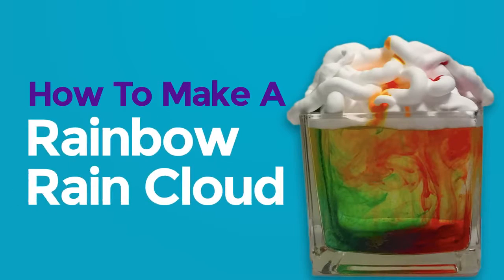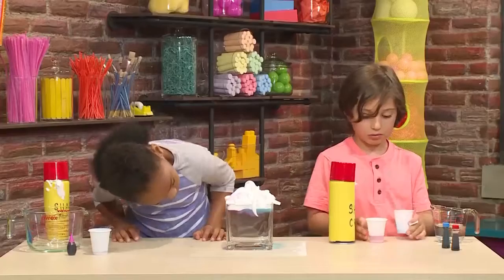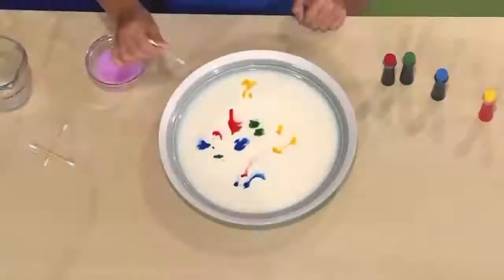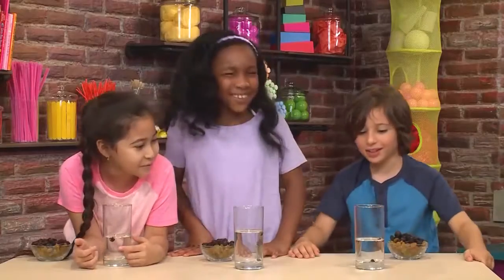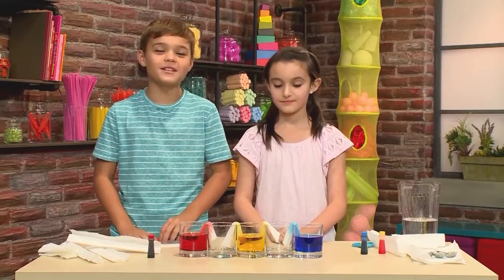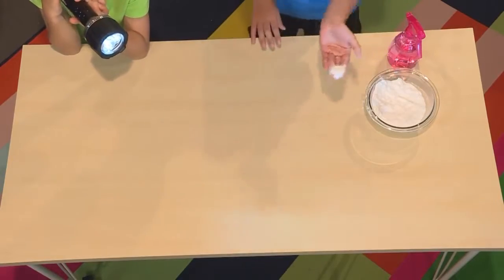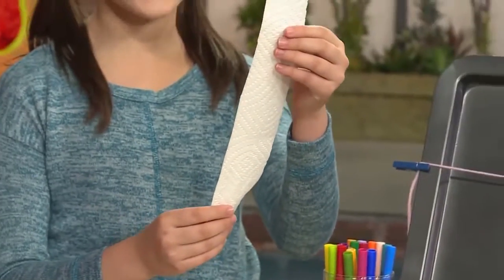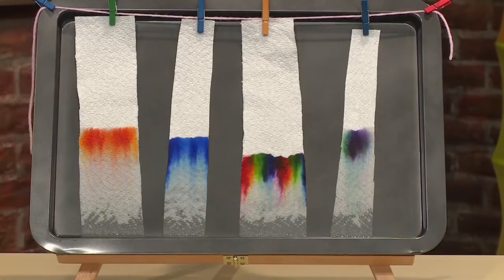Amazing DIY Science Experiments And Activities For Kids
Check out these 6 awesome science experiments and activities for kids.